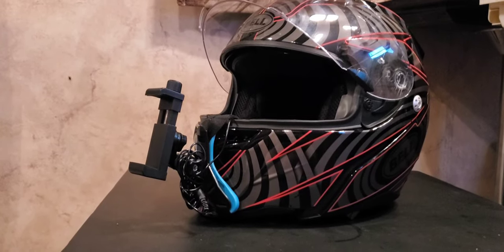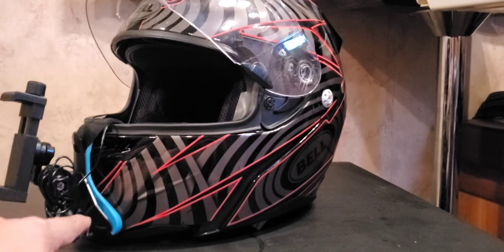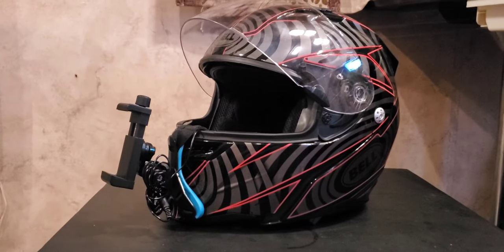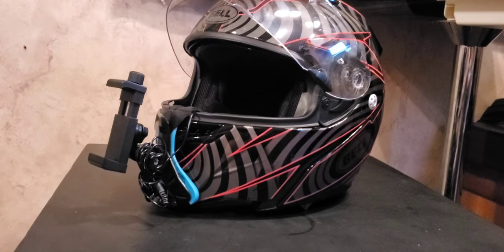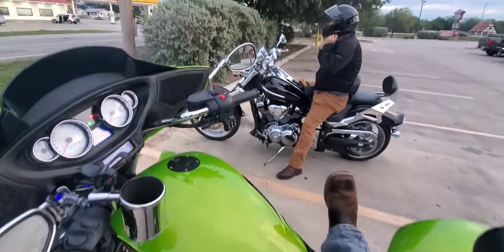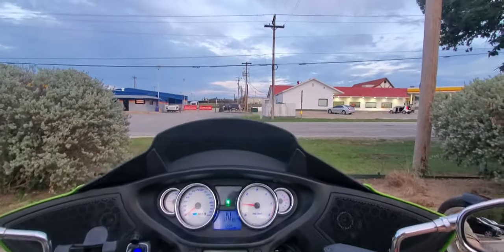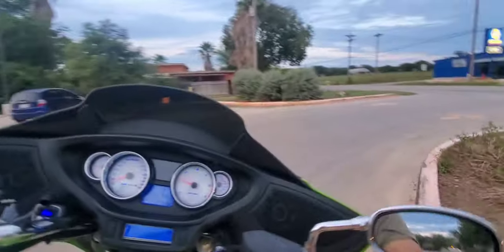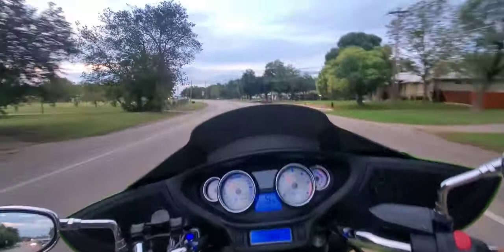Amazon Cellphone Mount For Motorcycle Helmet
Motorcycle Helmet Chin Strap Mount with Phone Clip Compatible with iPhone12/12 Pro/12 Mini, iPhone 11/11 Pro, iPhone X/XS/XR, Samsung, LG, Pixel, Huawei, Xiaomi and More